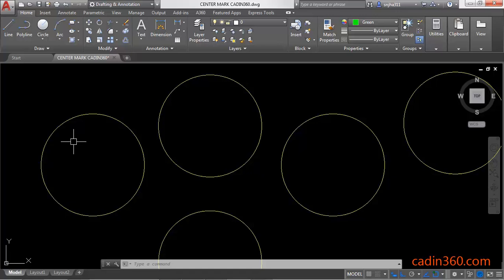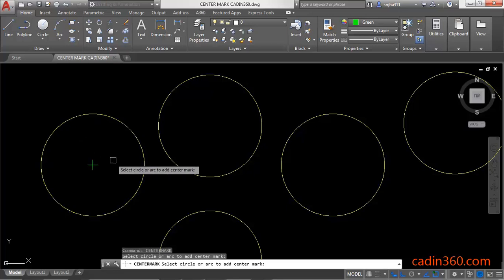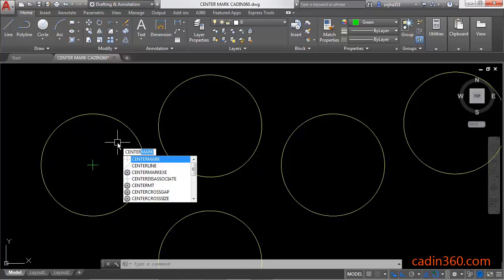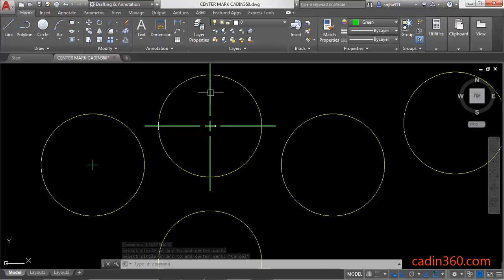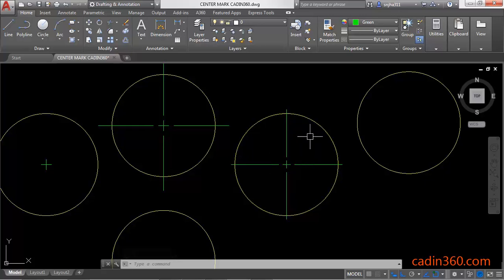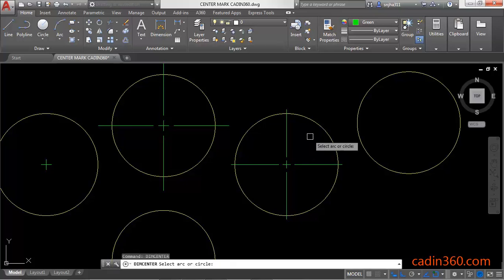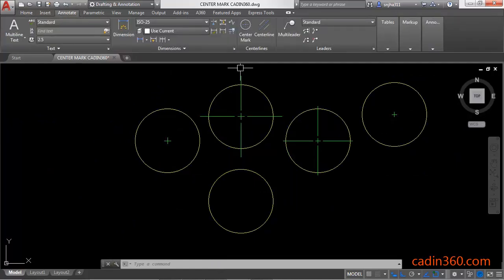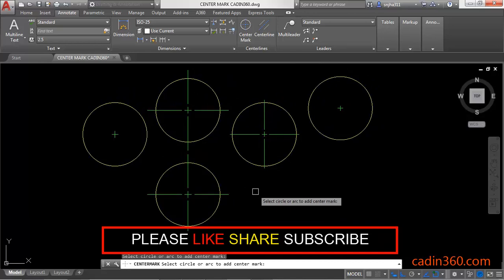How to Add Center Mark in AutoCAD 2018 using DIMCENTER command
AutoCAD Tutorial: How to Add Center Mark in AutoCAD 2018 using DIMCENTER command
In this tutorial you will learn:
1. How to draw center marks using AutoCAD
2. How to Add Center Mark in AutoCAD 2018 using DIMCENTER command
3. How to use Dimcenter command
4. How to change Centermark style in AutoCAD
5. How to Create Centerlines and Center Marks
6. How to show circle center mark
7. How to show autocad centerline mark
8. How to use DIMCEN system variable in AutoCAD
9. How to use Dimcenter command
10. How to centermarkexe system variable

Ebooks
150 CAD Exercises

AutoCAD Exercises

CAD Exercises